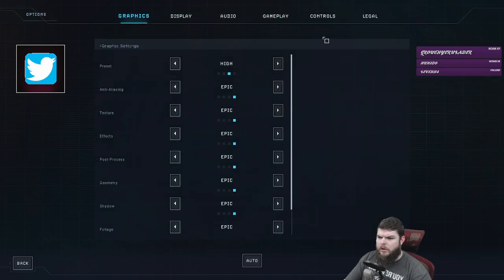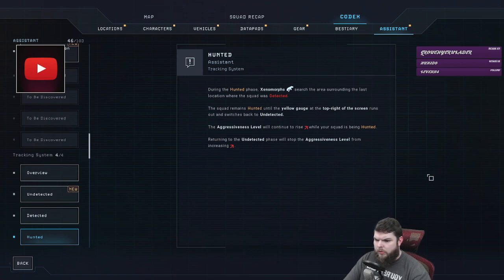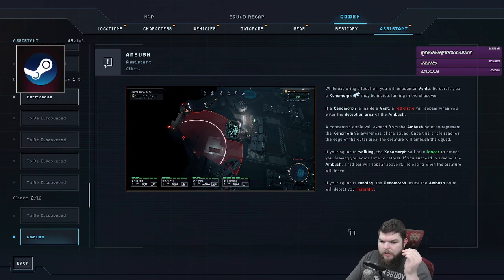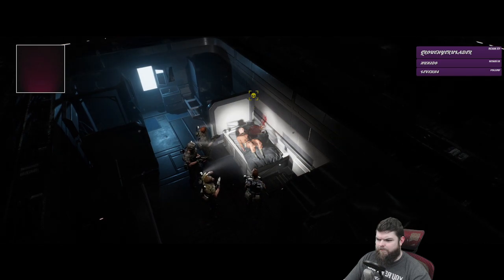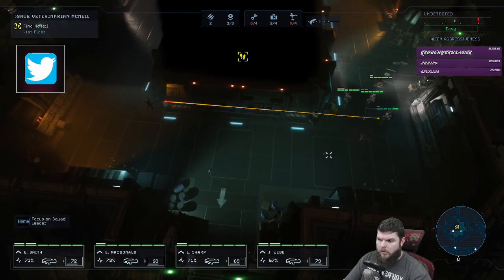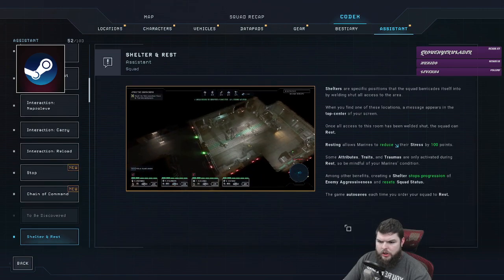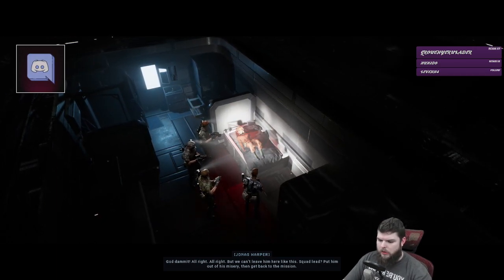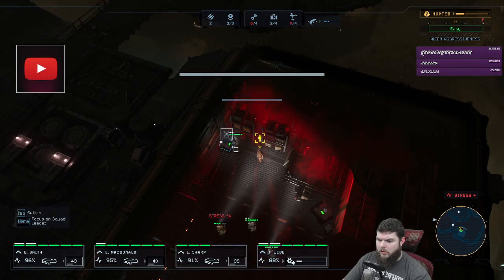Z Plays Aliens: Dark Descent - #4